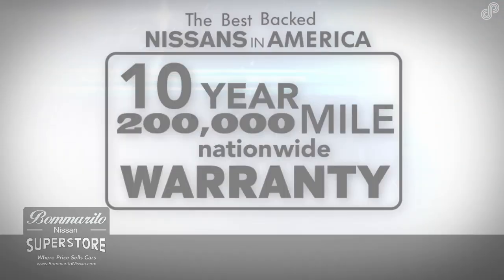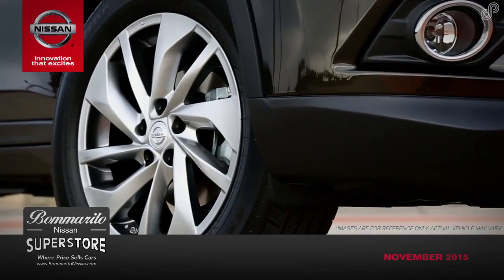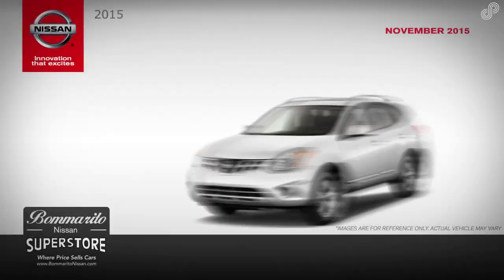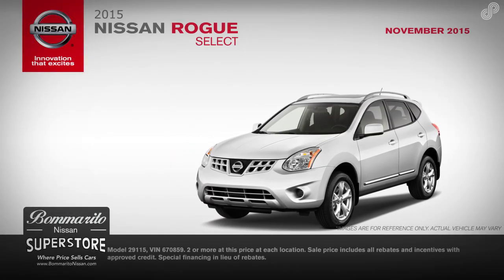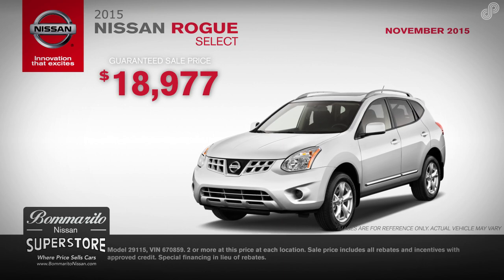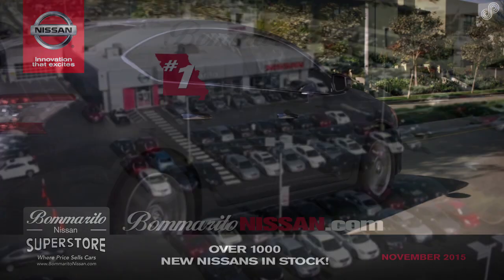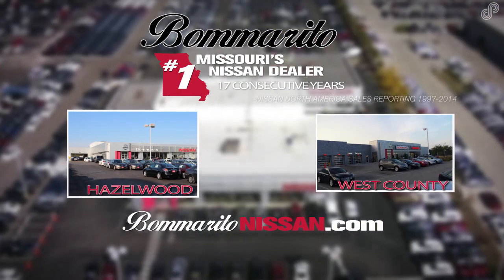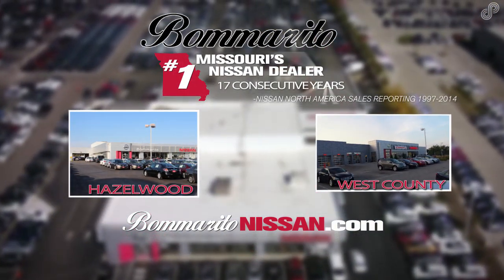2015 Rogue Select Offer SP2 November Bommarito Nissan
for new Nissan inventory from Bommarito Nissan in Hazelwood.

2015 Rogue Select Offer SP2 November Bommarito Nissan

BOMMARITO NISSAN
661 Dunn Rd, Hazelwood, MO 63042

Video Design & Marketing by Dealer Preroll, El Segundo, CA.